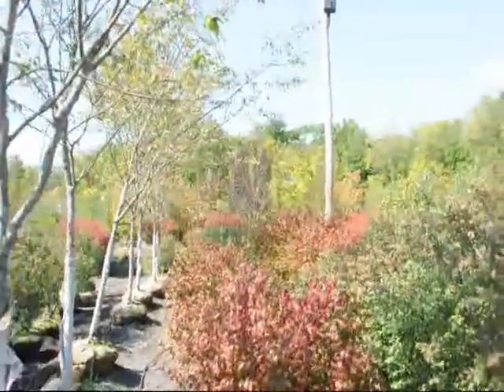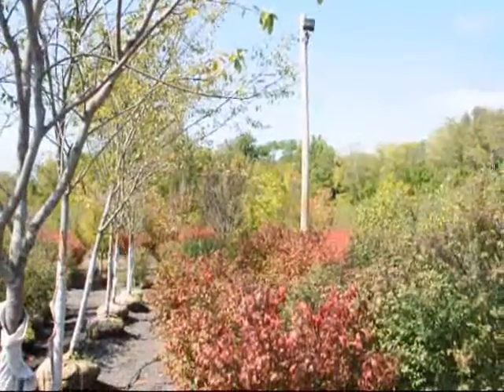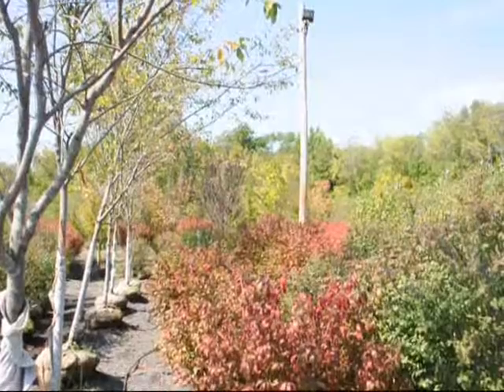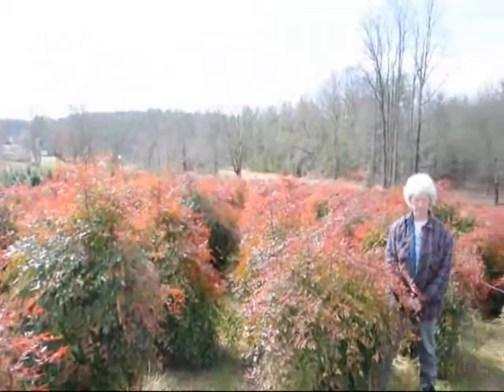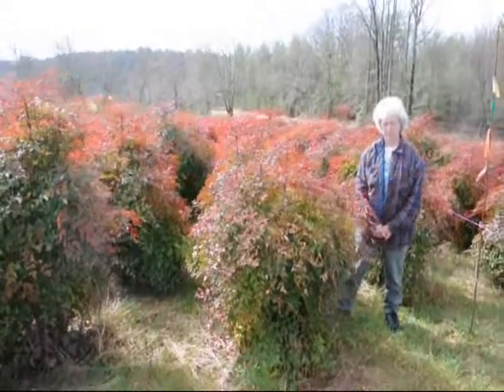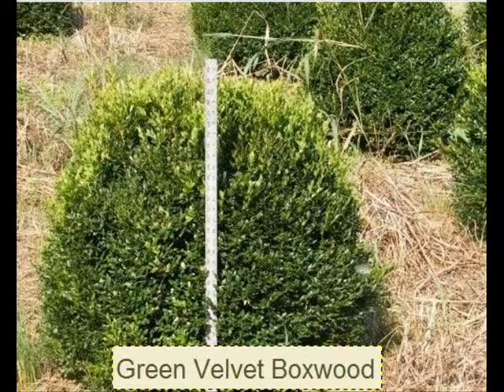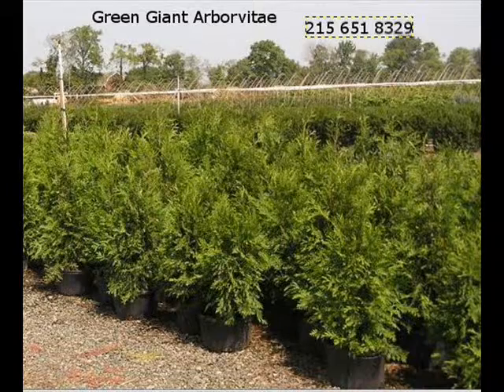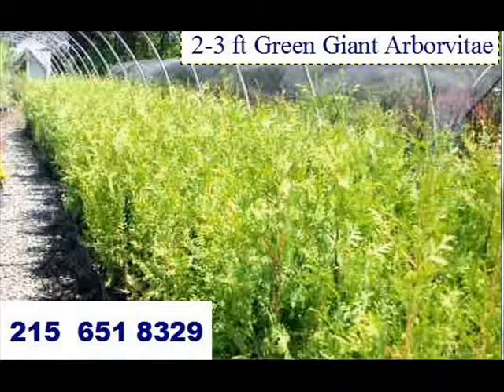Sparrows Feeding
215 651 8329 Lab of ...You can find House Sparrows most places where there are houses (or other buildings), and few places where there aren't. Along with two other introduced ...

Skip to Content - Skip to Main Navigation - Skip to Local Navigation - Skip to Search
- CachedSparrow indexImages and descriptions of 11 species of North American sparrows by Greg Lasley.
- Cached - SimilarAntique French Furniture, Lighting, Majolica @ SPARROWSFeb 7, 2010 ... Sparrows Inc - Major antique French furniture and accessories dealer. Antique furniture, lighting, majolica, faience, art, mirror(s), ...
- Cached - SimilarNew World and Old World SparrowsThe Sparrow family of birds includes sparrows, finches, grosbeaks, buntings and juncos. Collectively, these are the largest family of birds in the world.
- Cached - SimilarManaging House SparrowsSep 14, 2010 ... House Sparrows cause other damage: to crops (esp. grains) and gardens (eating seed, seedlings, buds, flowers, young vegetables [such as peas ...

 Rating: 7.5/10 - from 351 users

Directed by William Beaudine. Starring Mary Pickford, Roy Stewart, Mary Louise Miller. Molly, the eldest child at a baby farm hidden deep in a swamp, must rescue the others when their cruel master decides that one of them will ...